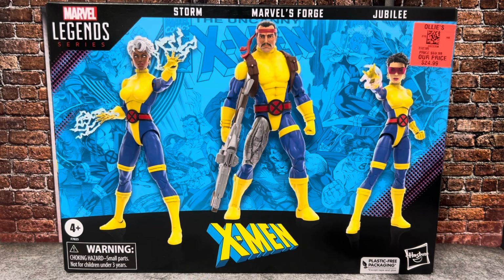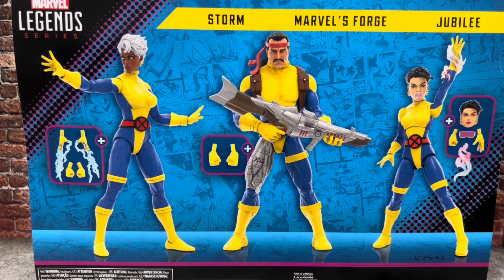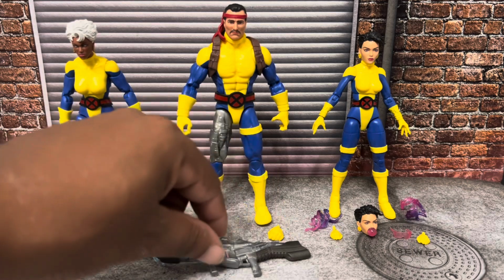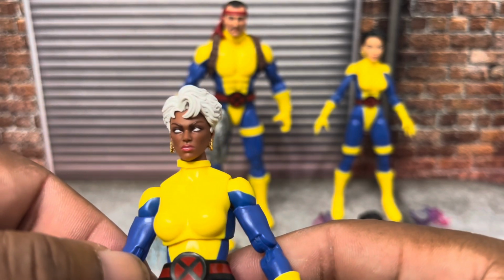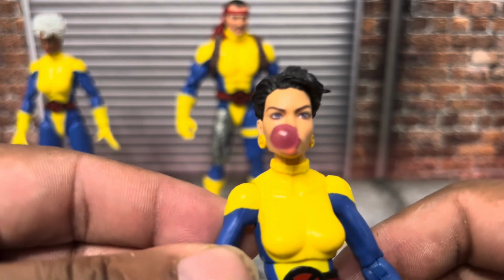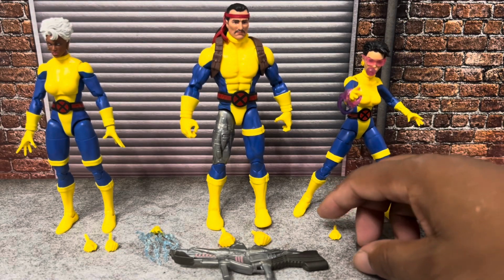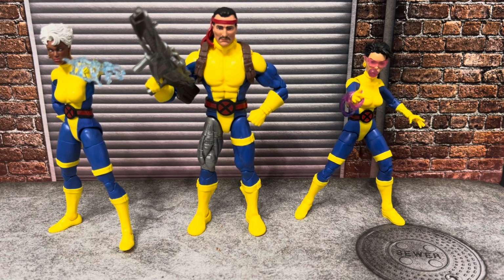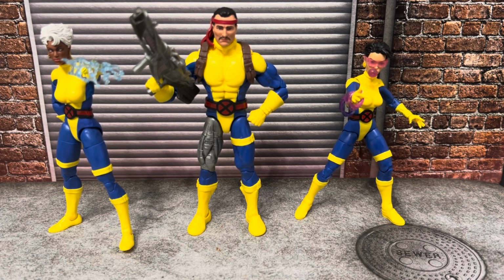Marvel Legends X-Men 3 Pack (Storm, Forge, Jubilee) Review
Episode 426. Discountapalooza.